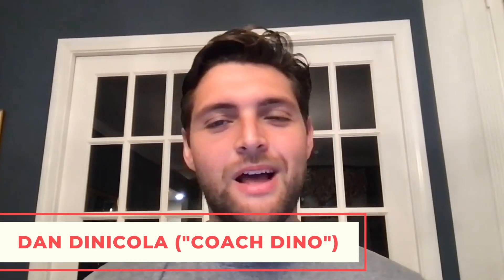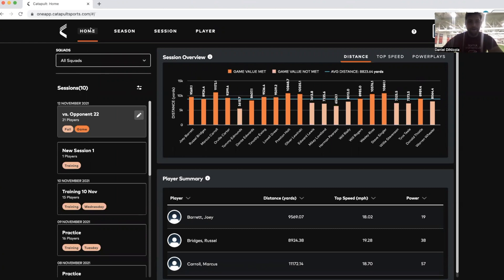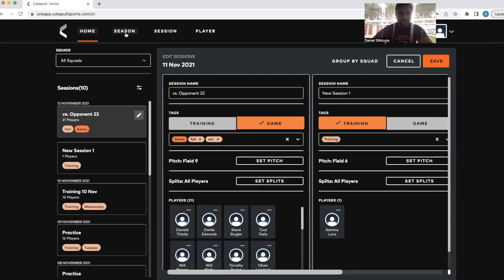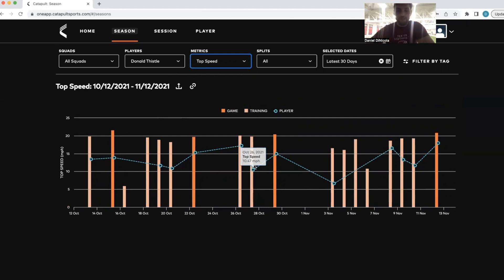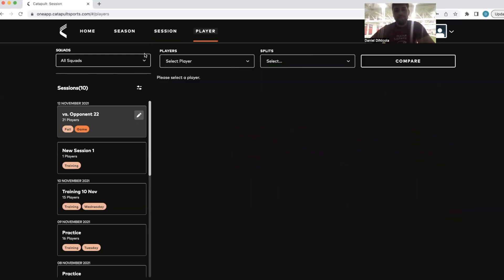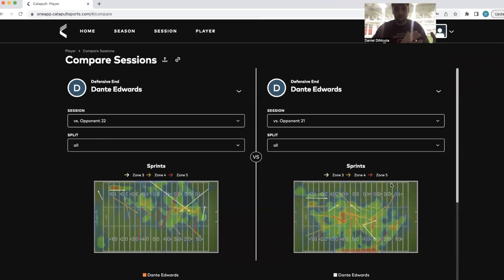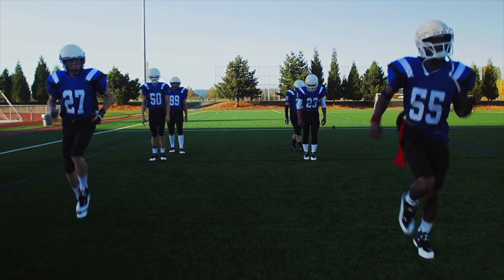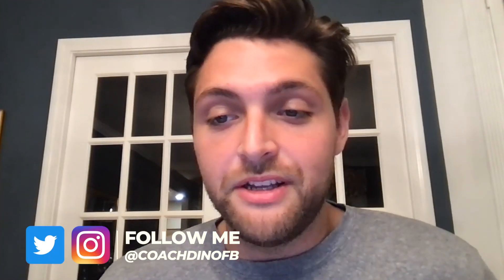By the Numbers: Catapult Demo (for Football Coaches)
WHAT THE FUNCTIONAL VALUE OF SPORTS TECH BRINGS TO COACHING STAFFS: In this video, we cover the engine behind the metrics: Catapult. Coach Dino walks through the Catapult software, core functionality, and how coaches can use it to improve games and practices.

Throughout the season, we'll continue to explore how coaches can use player performance data how to track and manage development, structure lifts and practices, and keep everyone at the top of their game on and off the field.

COACH DINO BIO:

Dan DiNicola is a former Division 1 student athlete, recruited by Division 1 FBS and FCS programs across the country. He eventually wound up at the University of Massachusetts Amherst, where he played offensive line from 2014 to 2018.

He has experience playing at the nation’s highest level and now works as an advisor for Premier Football Consulting, helping clients go on to play at schools like West Virginia, Columbia, Penn, Georgetown, UNH and Fordham.

He also coaches high school offensive and defensive line at his alma mater Dexter Southfield. The team has gone on to win the Evergreen Division two years in a row.

Dan is excited to help a new generation of players find success!

- timestamps -

00:00 - Video Intro
00:58 - Demo Part 1: Home Screen Walkthrough
1:38 - Demo Part 2: Individual Player Stats
3:28 - Demo Part 3: Team Metrics
4:34 - Demo Part 4: Player Profiles (Overall Performance)
6:03 - Advice for Coaches Using Catapult